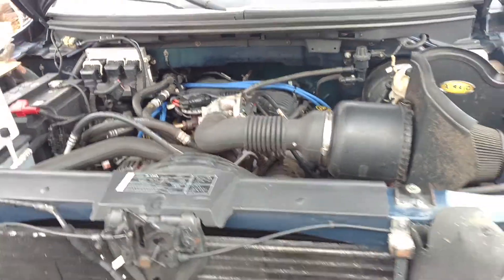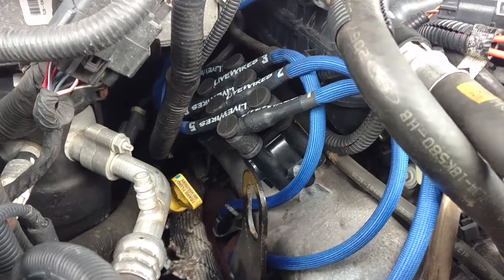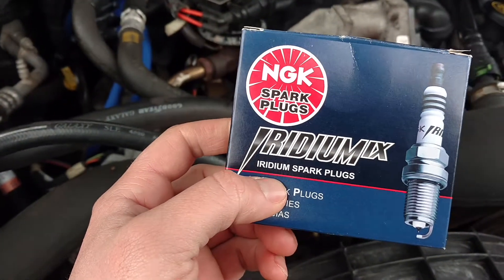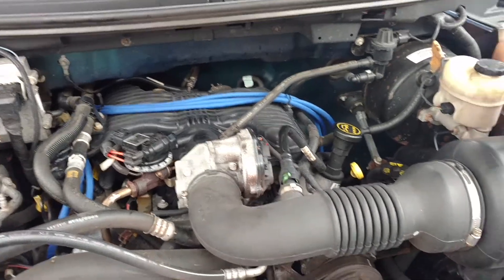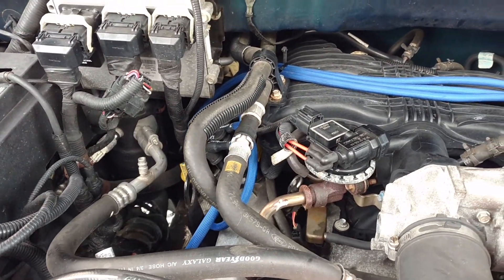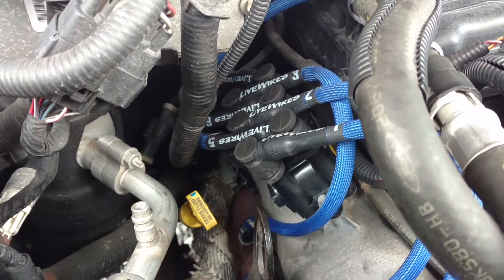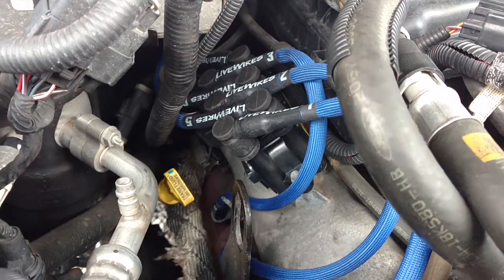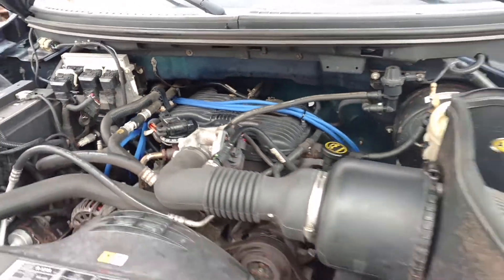Screamin Demon Coil Pack Review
Just installed the Screaming Demon Coil Pack on my 2007 Ford F-150. It has a 4.2 L V6. With this performance coil pack distributor, I noticed faster starts, Much smoother idle and acceleration. Better throttle response as well and a little more horsepower.

Also available on Ford Mustang V6